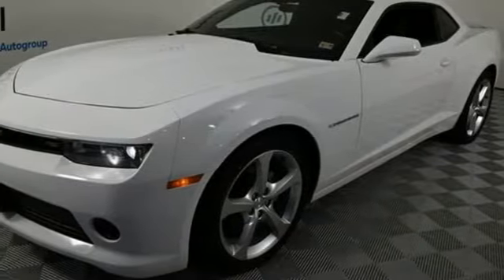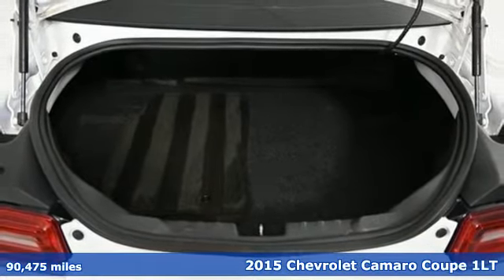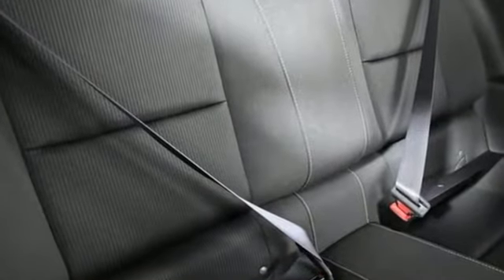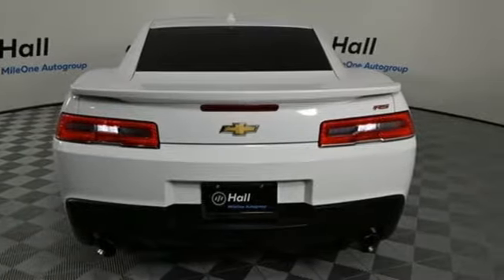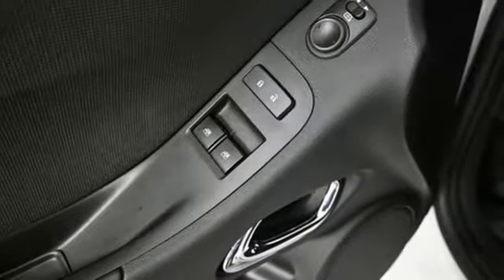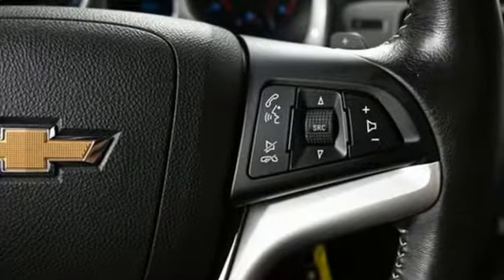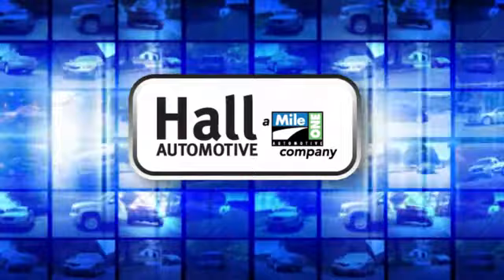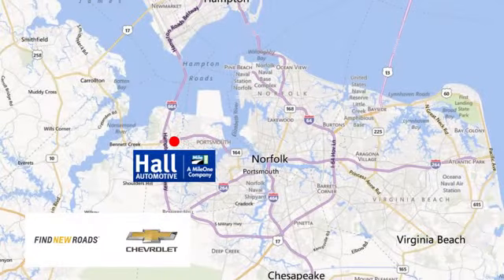Used 2015 Chevrolet Camaro Chevy Dealers in and near Norfolk VA Chesapeake Suffolk, VA 14212304G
Year: 2015
Make: Chevrolet
Model: Camaro
Trim: 1LT
Engine: 3.6L V6 DGI DOHC VVT
Transmission: 6-Speed Automatic with TapShift
Color: White
Interior: Black
Mileage: 90475
Stock #: 14212304G
VIN: 2G1FD1E33F9115805
2015 Chevrolet Camaro 1LT 3.6L V6 DGI DOHC VVT Summit White 19/30 City/Highway MPG We are currently offering Vehicle Purchase Home Delivery by appointment. Your additional costs are sales tax, tag and title fees for the state in which the vehicle will be registered, any dealer-installed options (if applicable) and a dealer processing fee ($799 Virginia & North Carolina). Prices are subject to change, and prior sales are excluded. While every reasonable effort is made to ensure the accuracy of this information, we are not responsible for any errors or omissions contained on these pages. Please verify any information in question with the dealer.

Address:
3412 Western Branch Blvd